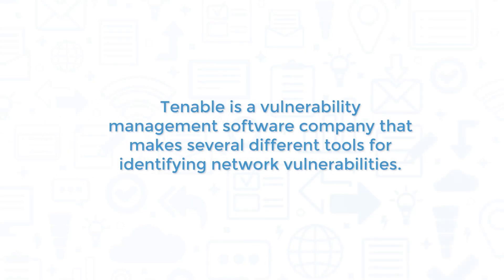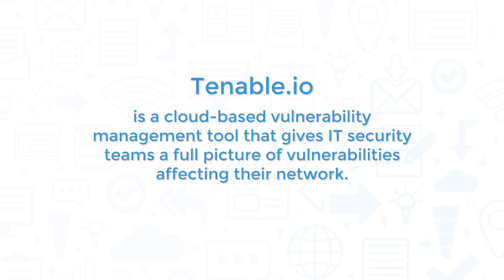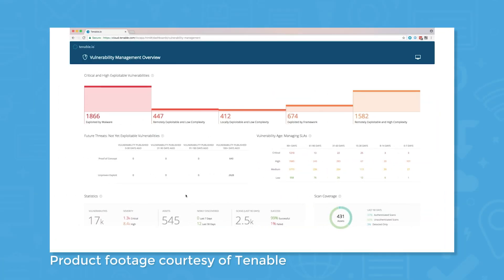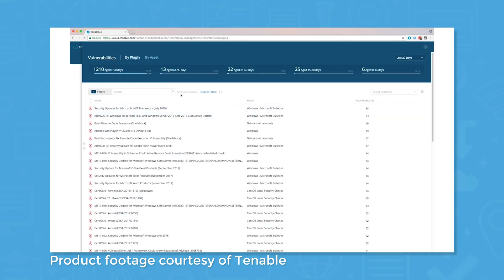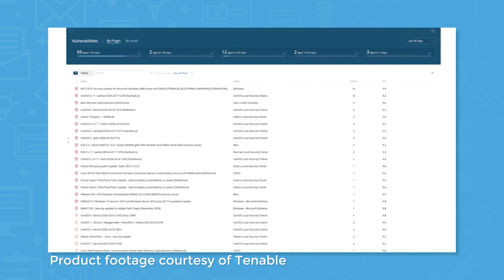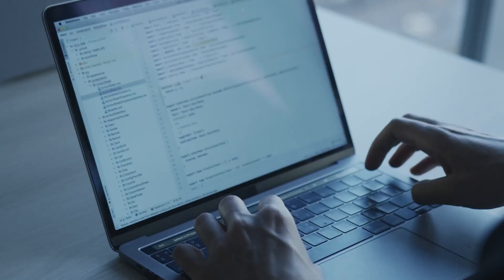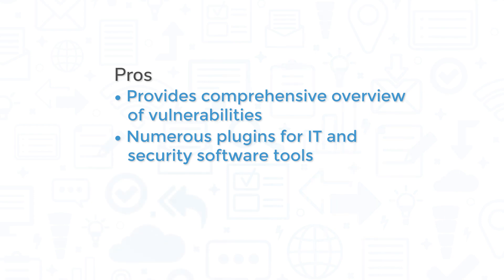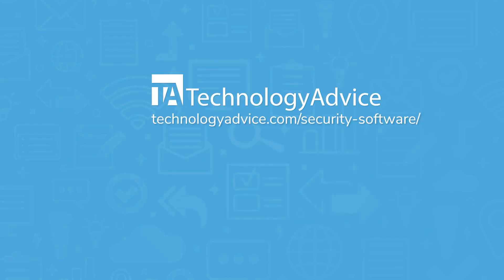Tenable Review: Top Features, Pros, And Cons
This video offers a review of Tenable, a popular vulnerability management tool. Looking for a security solution? Get a list of free, personalized recommendations using our Product Selection Tool

➤ CHAPTERS
0:00 Intro
0:25 What is Tenable.io?
0:59 Vulnerability management
1:38 Risk-based prioritization
2:07 Integrations and plugins
2:35 Pros and cons
3:13 Get free software recommendations